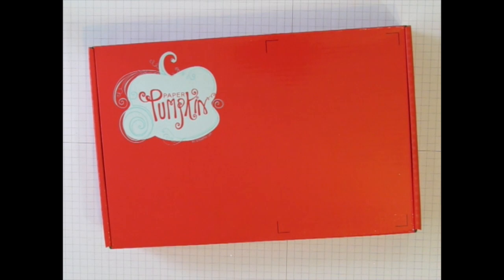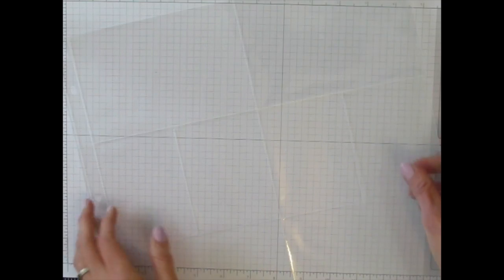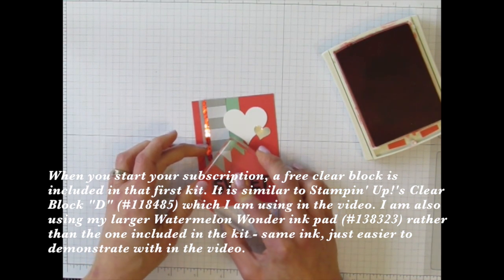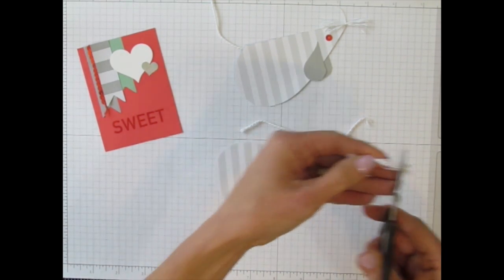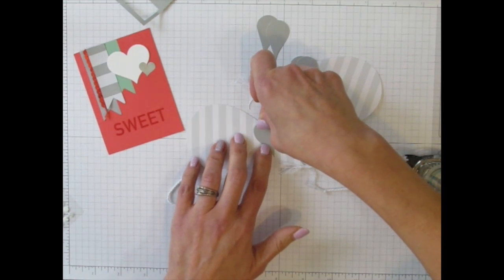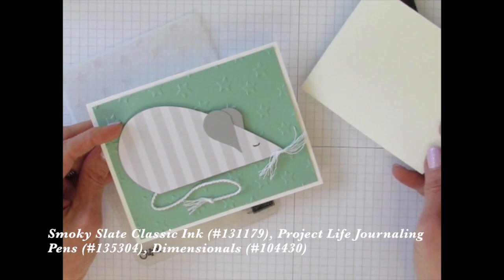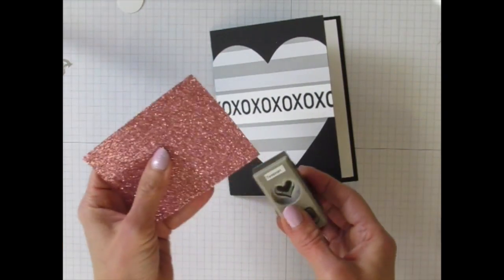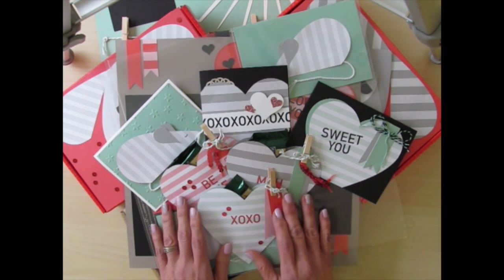Paper Pumpkin January 2016 Cute Conversations Kit - Alternate Ideas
Extra supplies I used are listed below and linked to my online store.
Think Outside the Box (The Paper Pumpkin Box)
A step-by-step tutorial video for making alternate projects (Project Life page and two fun card ideas) using the contents of Stampin' Up!'s January 2016 Cute Conversation Paper Pumpkin Kit. Be sure to visit my January 31, 2016 post on my blog for close-up photos of these projects.

Supplies
• Variety Pack 12" X 12" Project Life Photo Pocket Pages [135294]